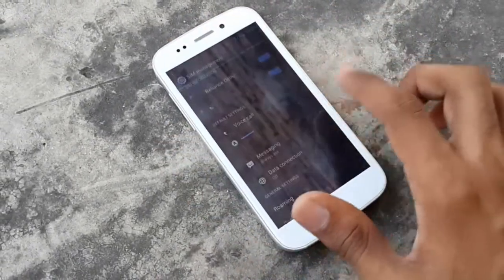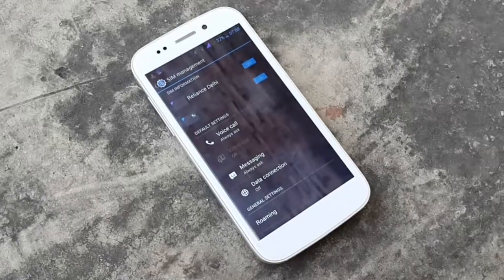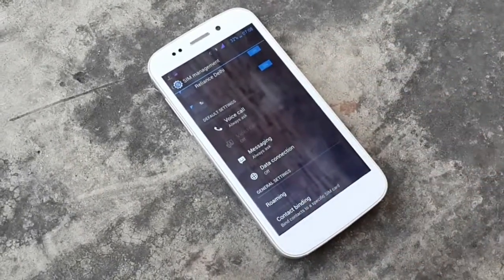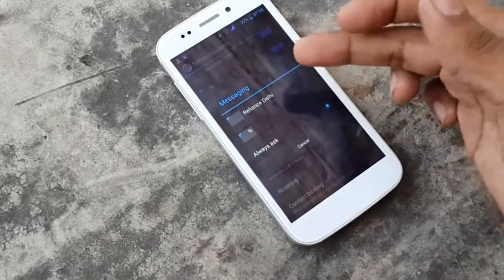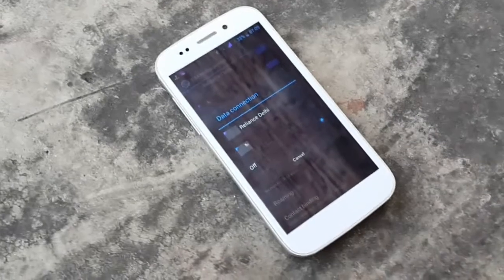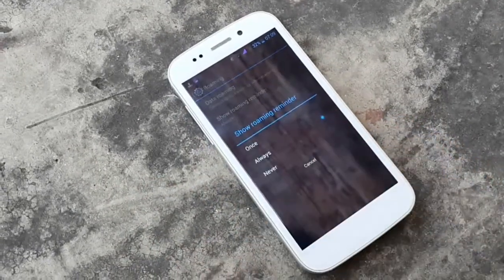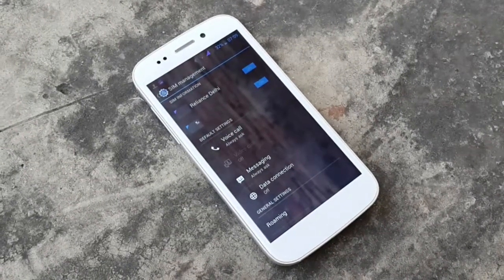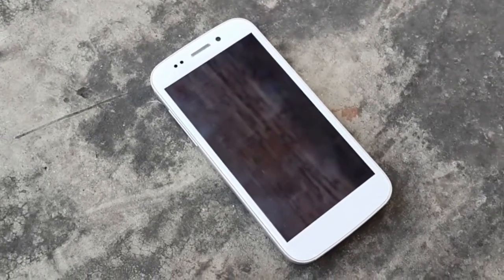Micromax Canvas 4 Dual Sim Tutorial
We show you how to use the Dual Sim feature on  Micromax Canvas4